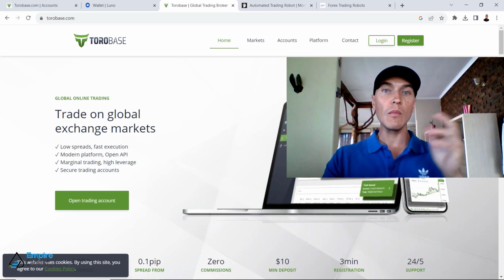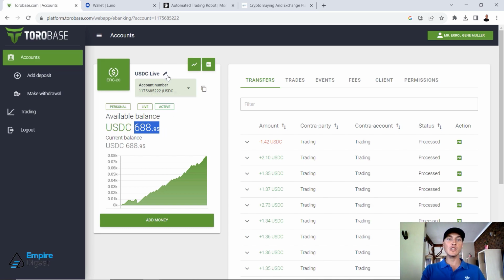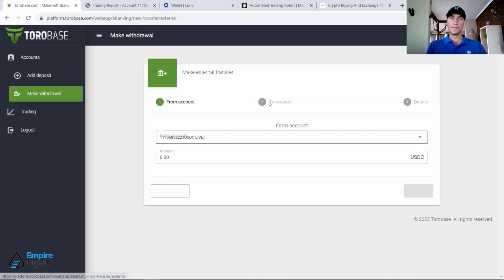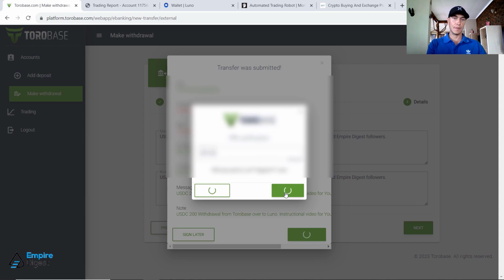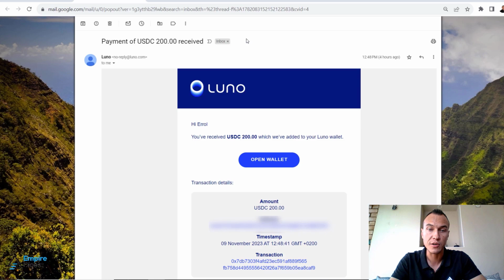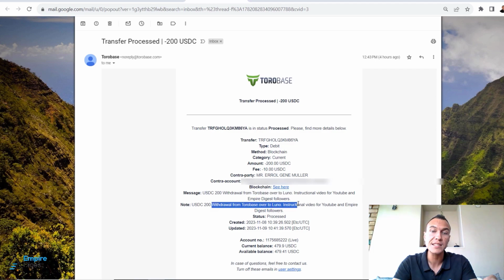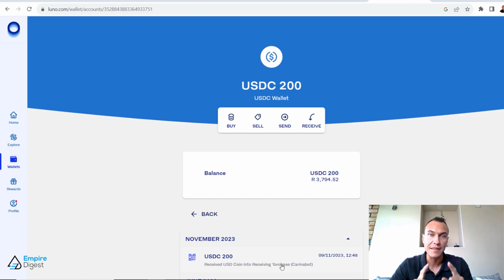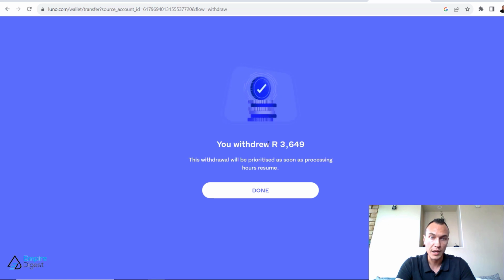How To Withdraw From Torobase (Carina Bot UPDATES As Well)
How to Withdraw From Torobase as well as Carina Bot Withdrawal.

Watch this entire video where I go into detail from the very start of the withdrawal right till the very end where I actually withdraw the funds from Torobase to my personal bank account.

If you want more information regarding Carina Bot and what I actually think about it, watch the following 2 videos I created and uploaded for you:

Torobase might not be a very well knows broker, although I must say from my experience and using them I have not had an issue and I actually receive my withdrawals.

If you want to see more review videos like this one where I review numerous other forex robots, forex trading systems, and/or make money online systems and programs, I highly suggest you check out my youtube channel and while there, be sure to subscribe and turn on all notifications

In the comments below, please answer the following questions:

1. Give me your feedback regarding the Torobase withdrawal video? Your honest opinion.
2. What is your Financial goal/ monthly figure in life?
3. If I could show you a way that could really change your life and financial future, would you be interested?